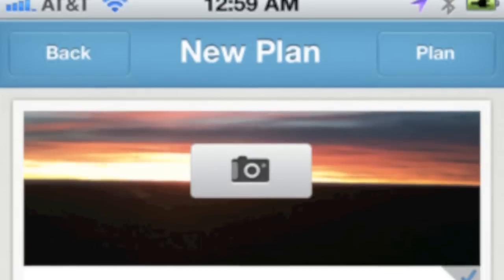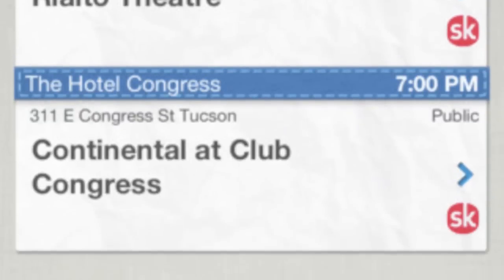Cannonball - NY Tech Day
Annamaria Chen Interviews VP, Thomas Aabo from Cannonball for NY Tech Day, a "science fair" for tech startups to showcase their companies to the public, investors and press, at the Lexington Armory, April 19th 2012.